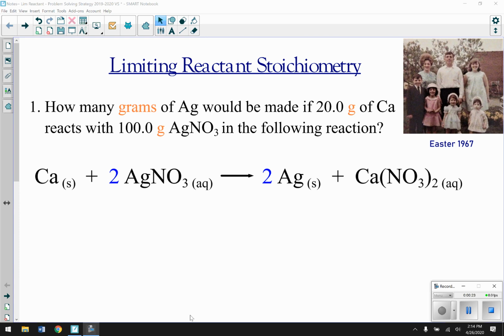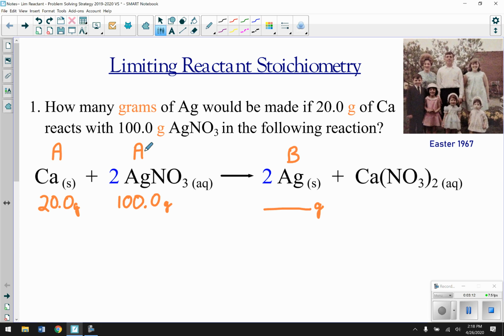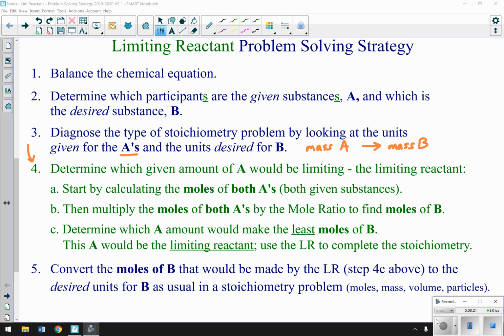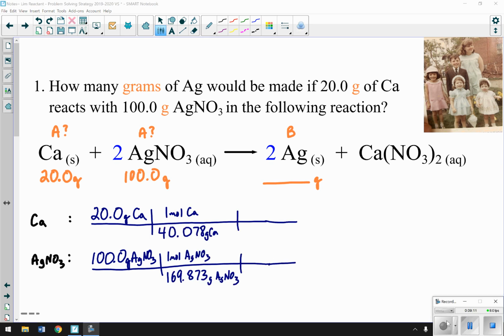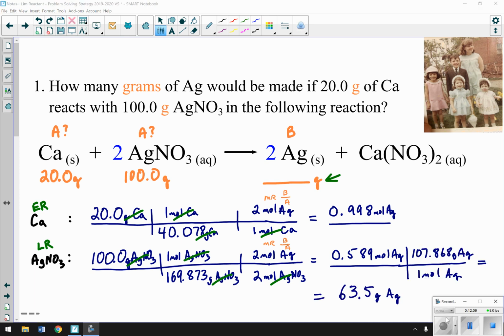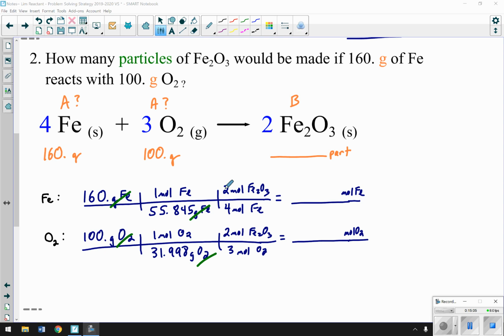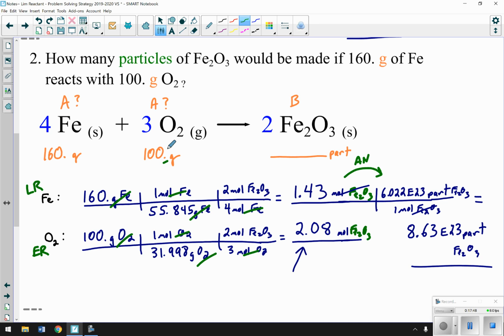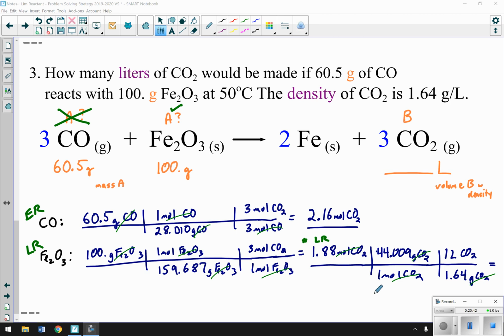Notes~ Limiting Reactant Problem Solving Strategy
This video covers the process for solving stoichiometry problems involving a limiting reactant (LR).  First, it presents how to recognize a problem as a LR-type stoichiometry problem. Secondly, the video goes over one of the many strategies for determining which reactant is the LR. Finally, the lecture steps through three LR-type stoichiometry problems as examples of how to solve a LR stoichiometry problem.